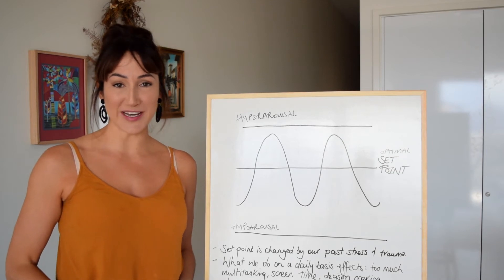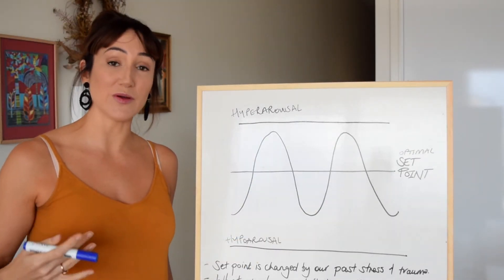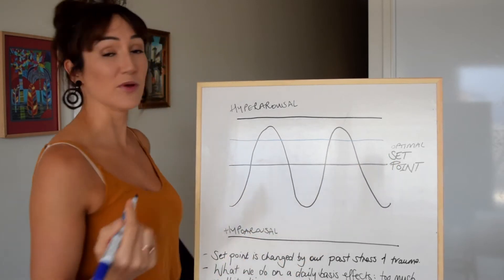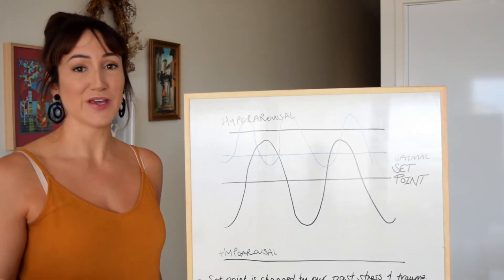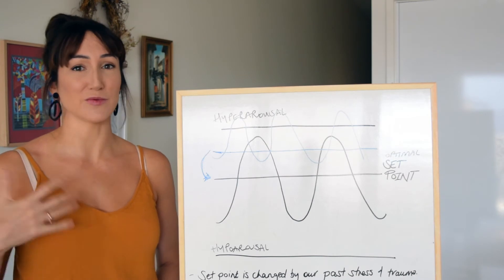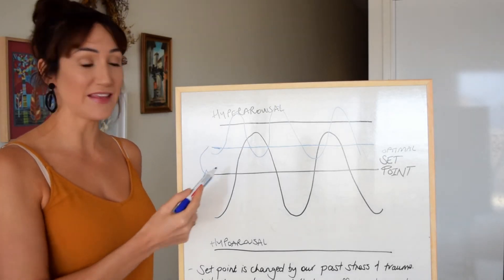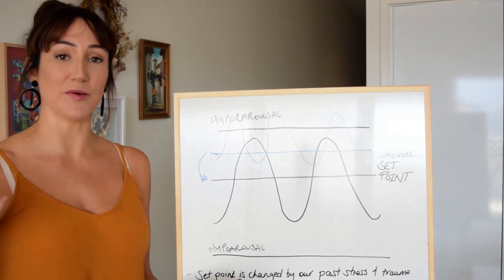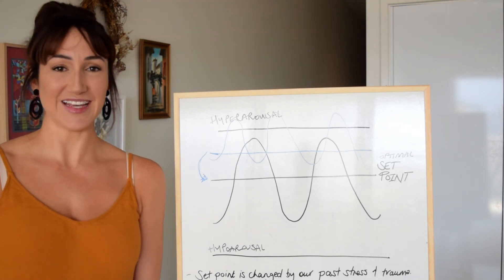Change Habits by Harnessing Your Nervous System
Whether you want to eat healthier, be more creative with your work, start dating or work out more, it’s often unmanaged stress that undoes progress, not a lack of will-power.